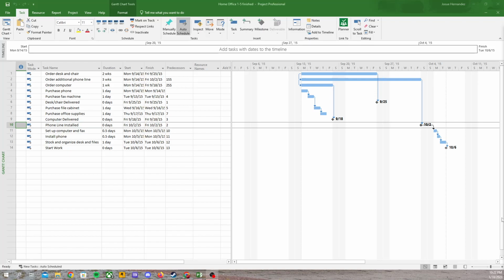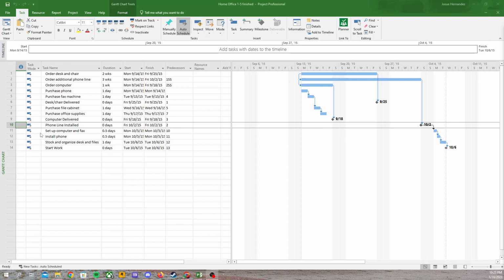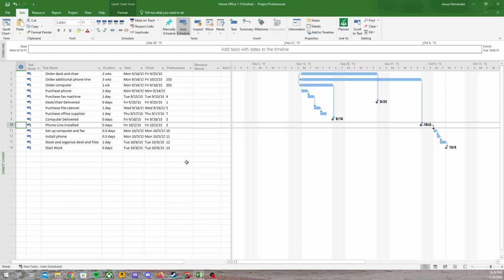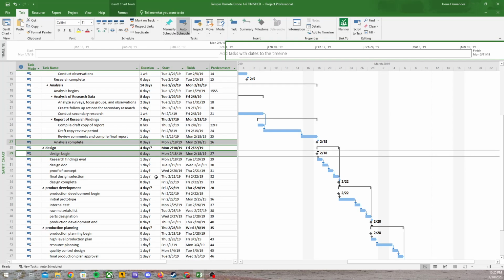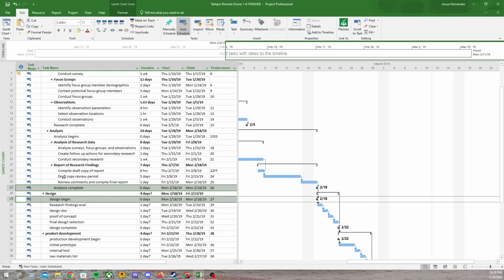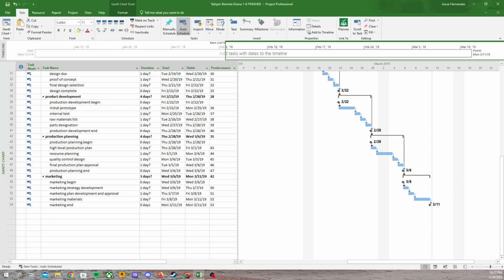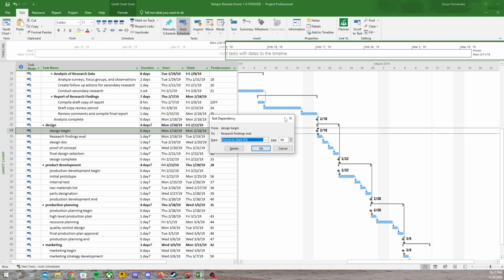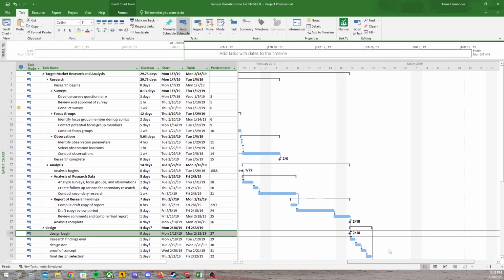SGD 162 Documentation-LAB 01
first lab for SGD 162 for Aisha Eskandari